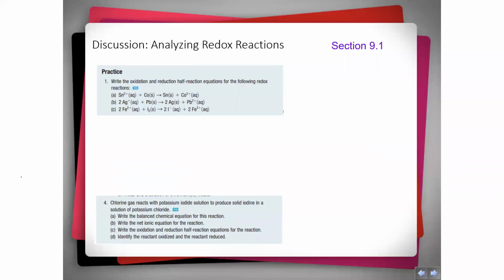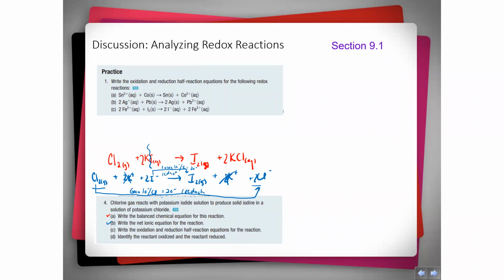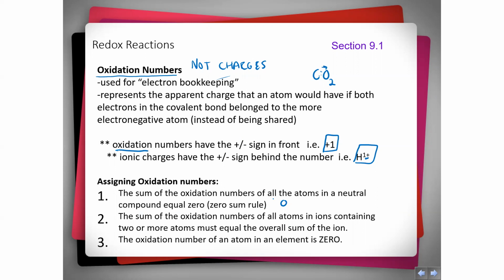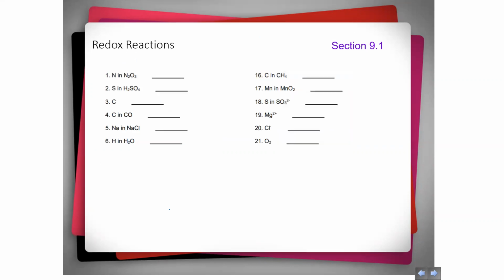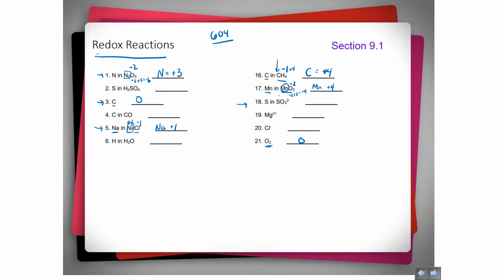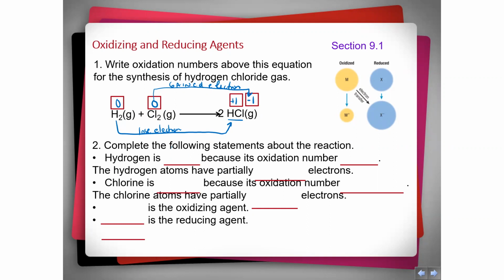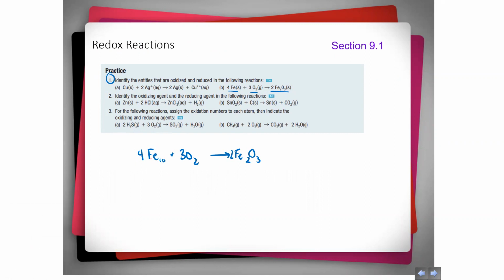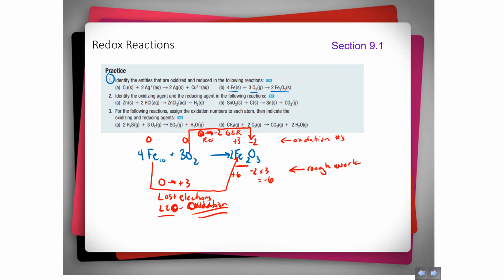9.1 Part 2 Oxidation Numbers